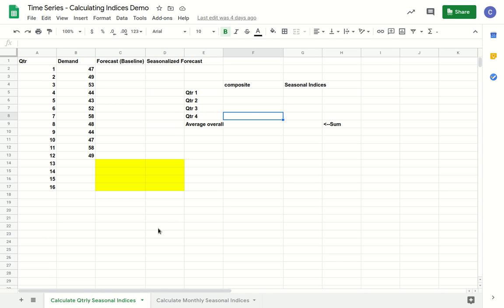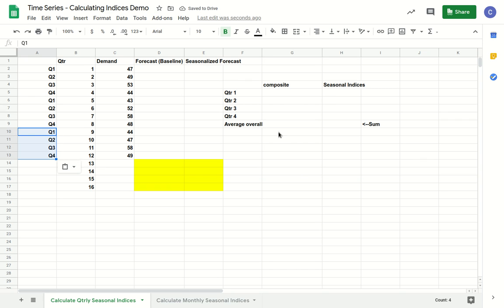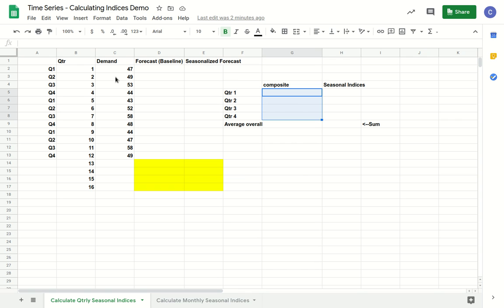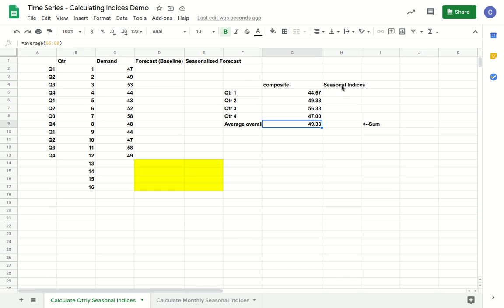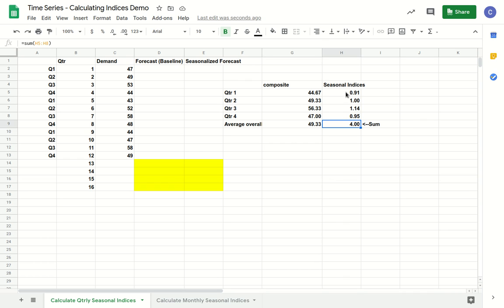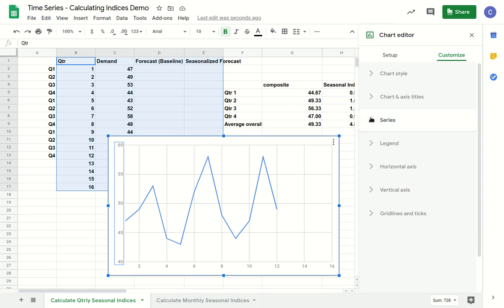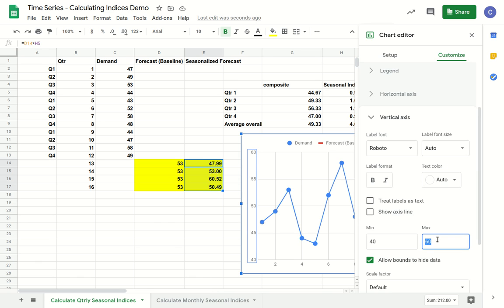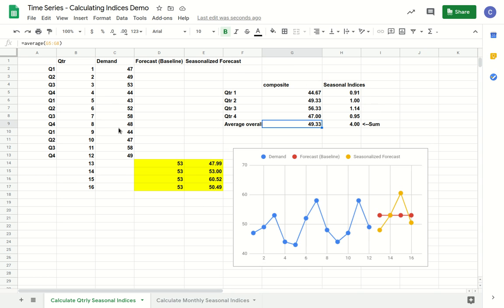TimeSeries Finding Seasonal Indices Quarters